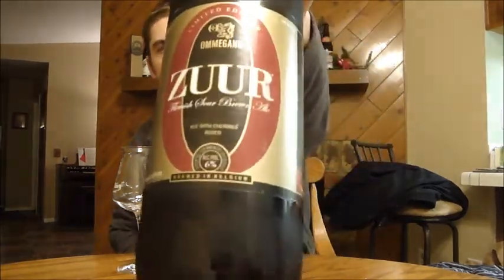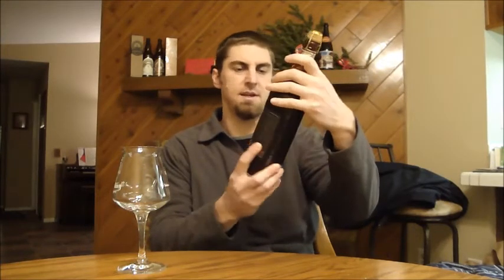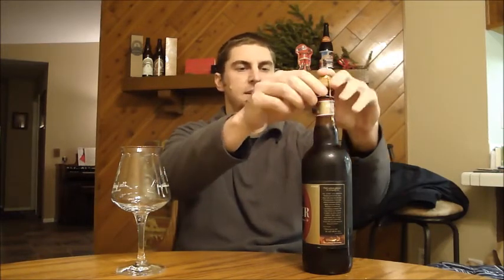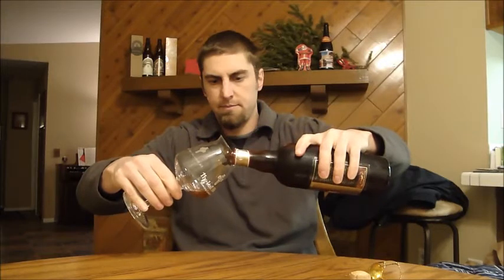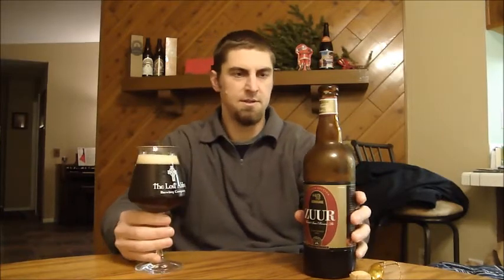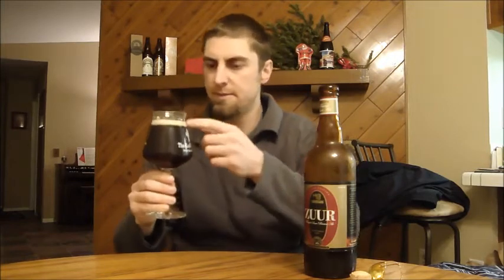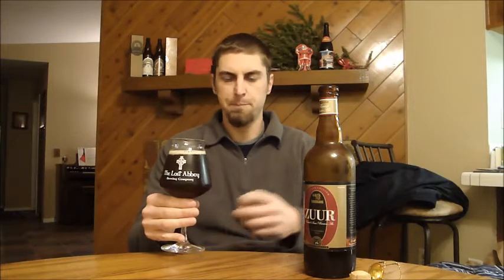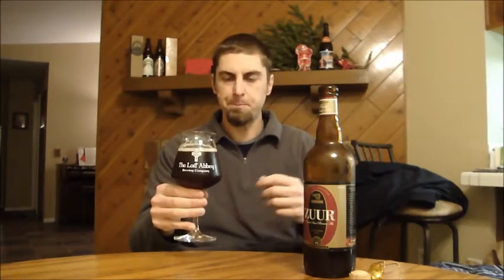San Diego Beer Vlog EP 68: Ommegang Zuur Video Beer Review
Ommegang Zuur, 6% ABV

"Zuur -- or Sour -- is our collaborative Flemish sour brown ale. A beer whose style arises from the mists of brewing history. It uses mixed fermentation, real fruit, significant aging, and master blending. All of these are ancient and revered Belgian techniques. This unique Flemish sour brown ale is complex, tart with a touch of sweetness, lightly malty and gently hopped. Zuur is a unique blend created in collaboration between Brewery Ommegang and Brouwerij Liefmans"